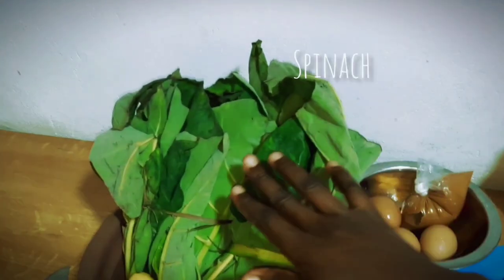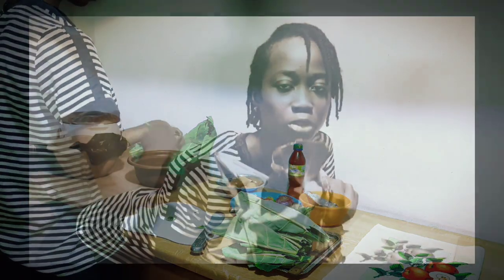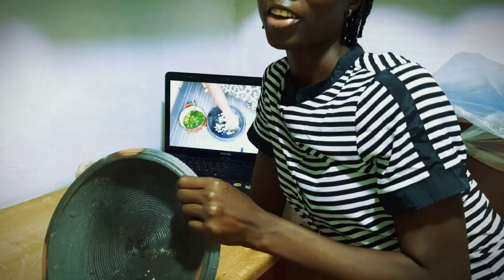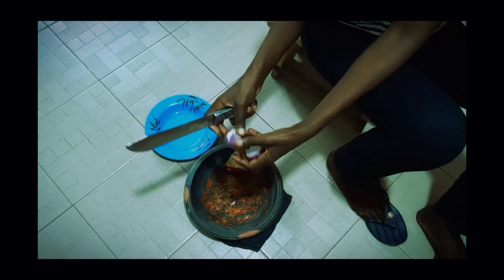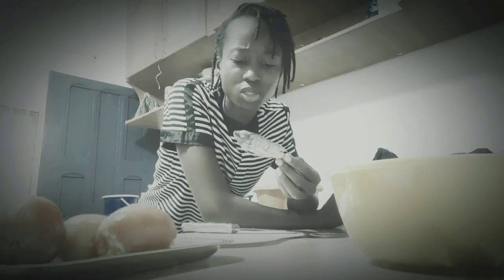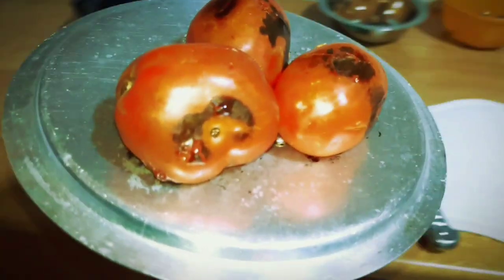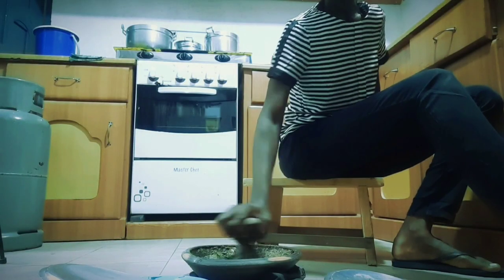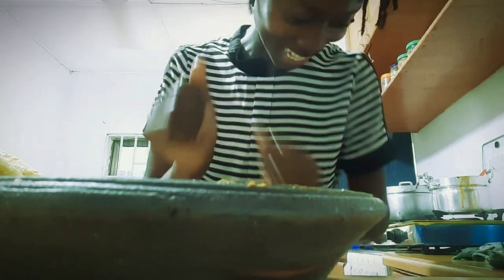Let's Make Classic Ghanaian Abom using @LovystouchChannel Abom Recipe || kontomire Abom & Plantain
Ghana has flavorful delicacies, and one of them is Abom. SoToday I Recreated @LovystouchChannel   classic Kontomire recipe with ampesi, It was indeed yummy.

PRAYER 🙏 🙏 ❤️
Father may this viewer never dwell in his or her  past but give the viewer a reason to trust in the future by depending on you Lord, AMEN.

Agm3ntv

agm3ntv 2

Agm3n Page